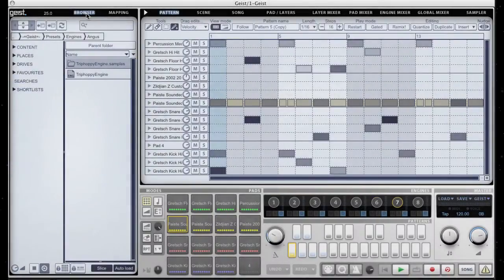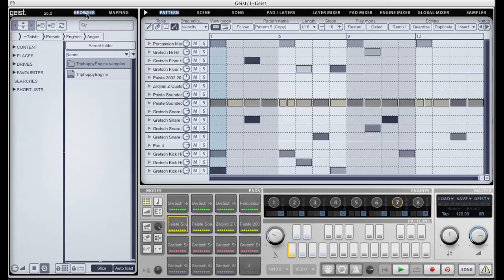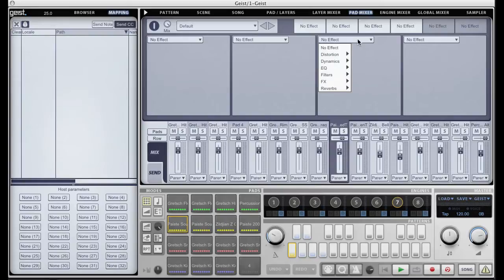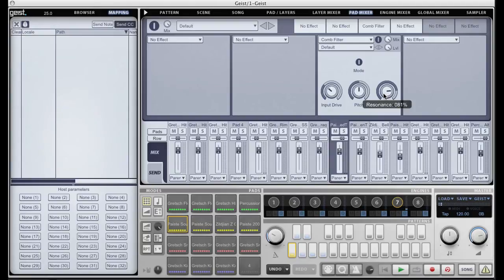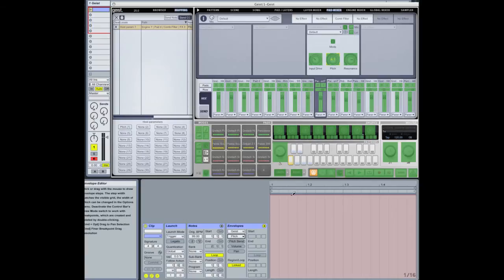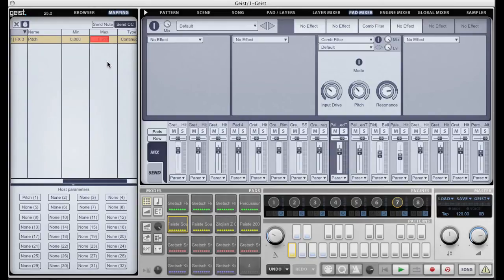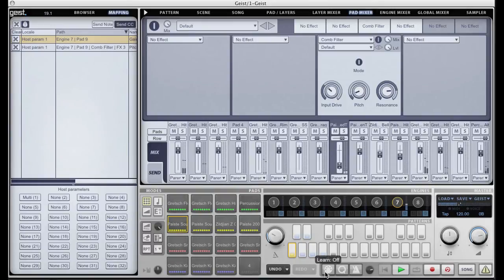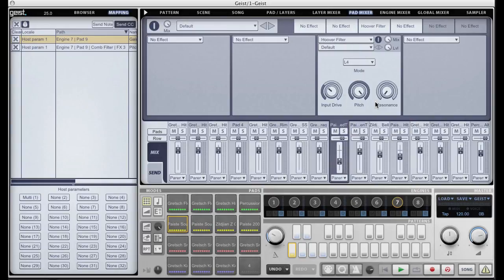FXpansion Geist Quick Tip 07 - Host Automation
In this Quick Tip, we look at how to use host automation with Geist, including how to control multiple parameters with a single automation slot.